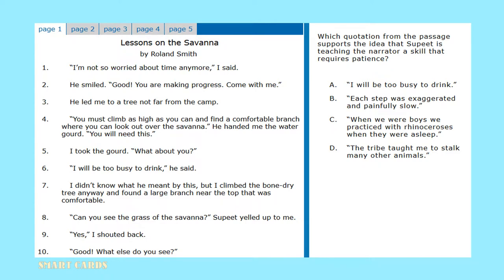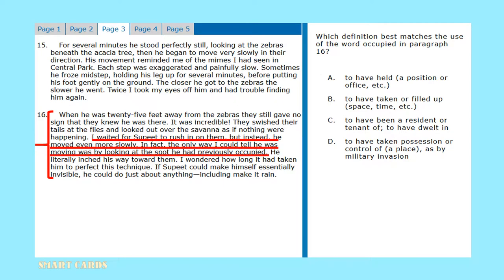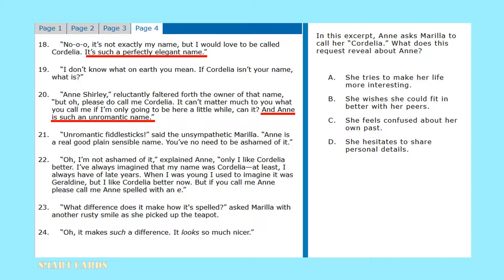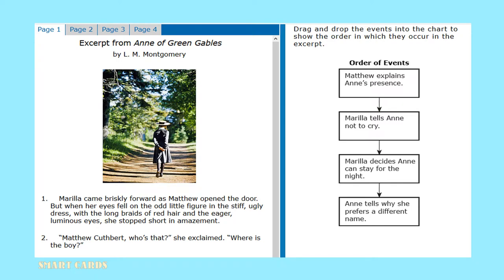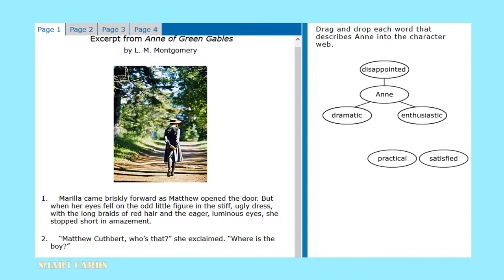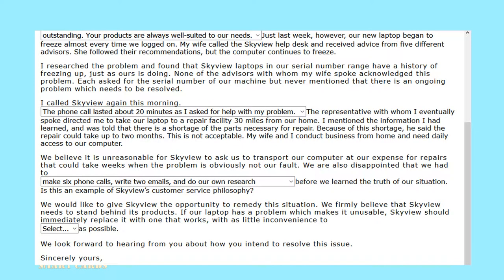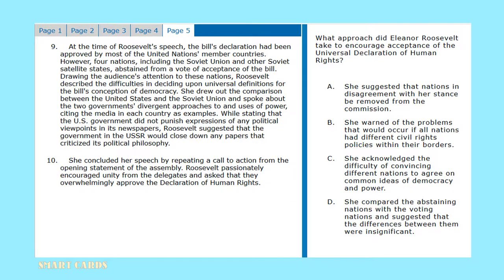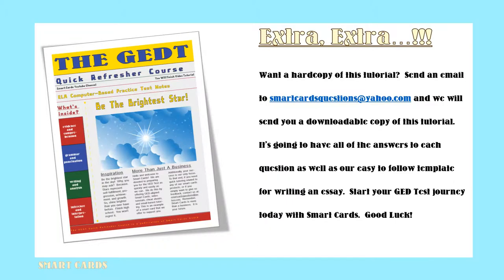GED Test English Language Arts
Welcome to the Smart Cards Video Tutorial on the GED English Language Arts Online Practice Test.  This GED tutorial is a review of the material on the test.  It will give you an idea of what you should study as well as what to expect when you take the test.